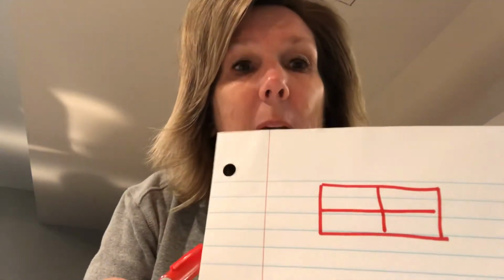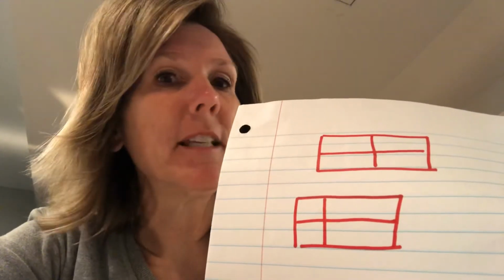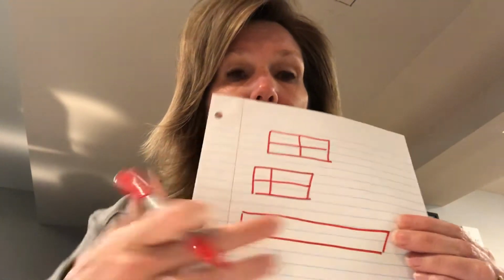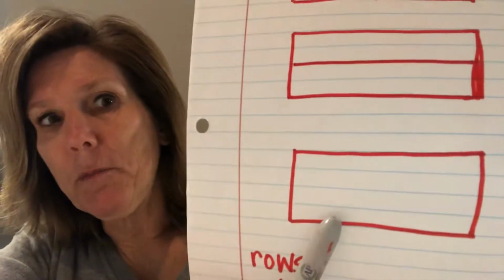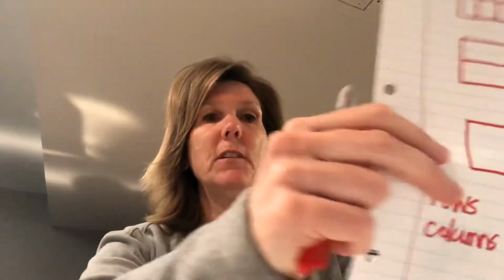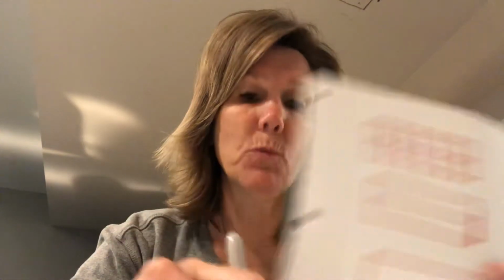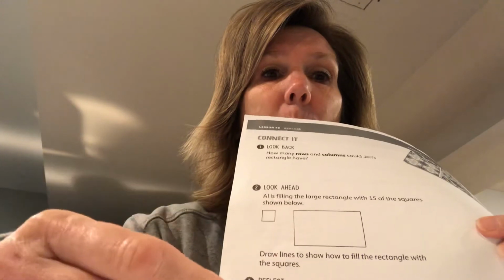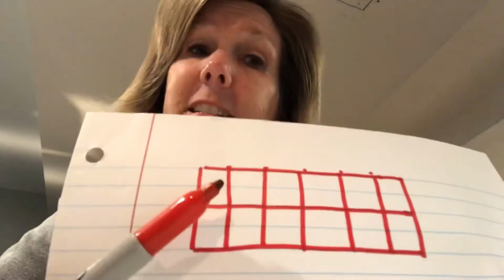Math - Wednesday, May 6